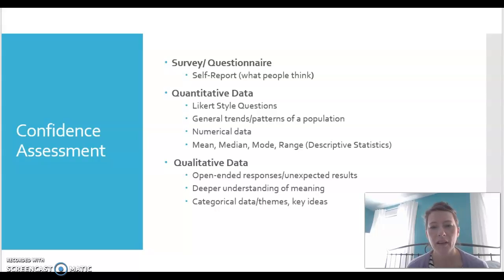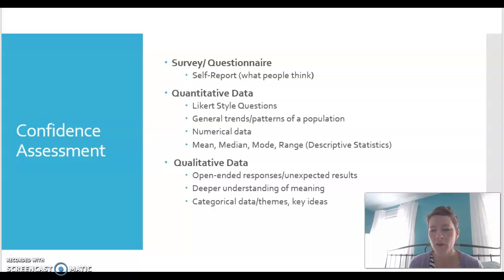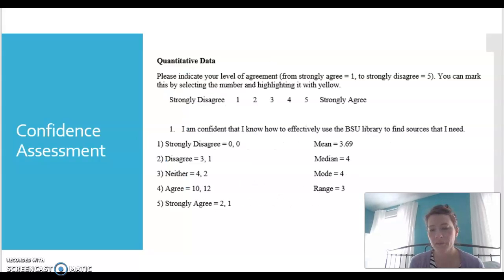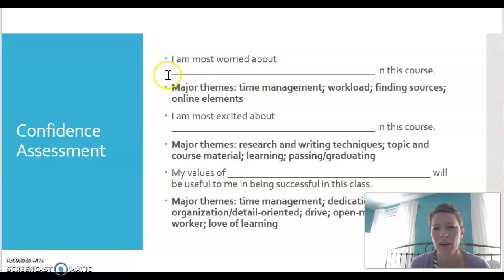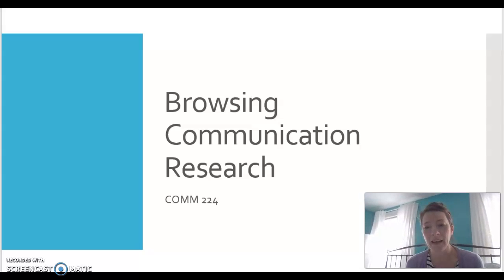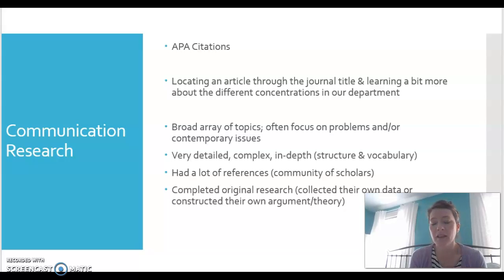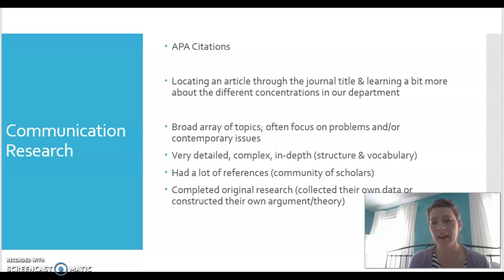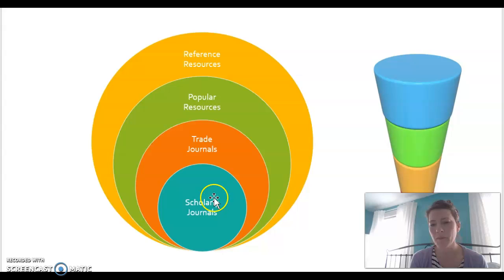Module 1_Assignment Overview (Summer 2020)